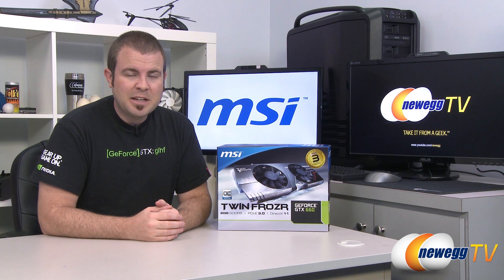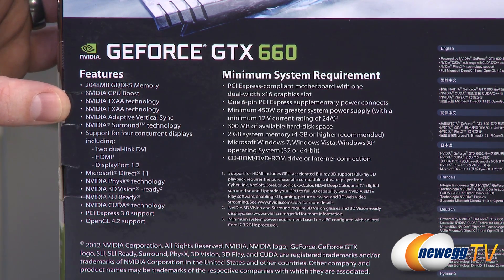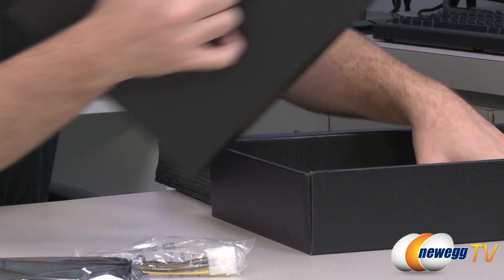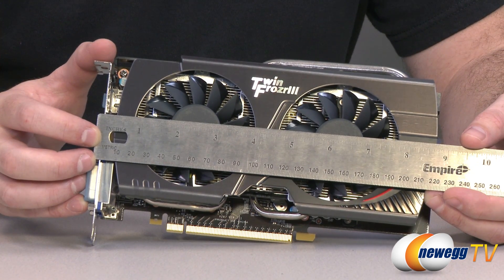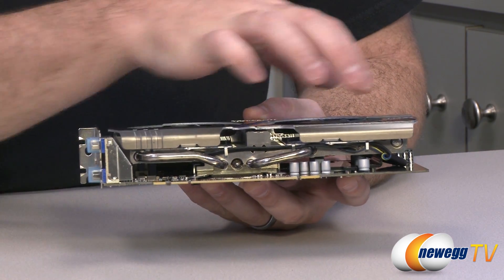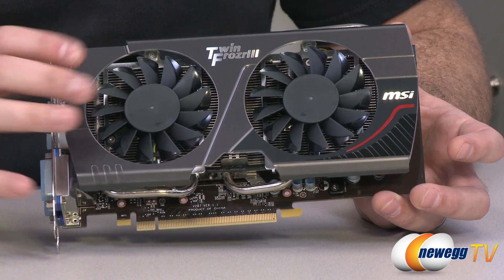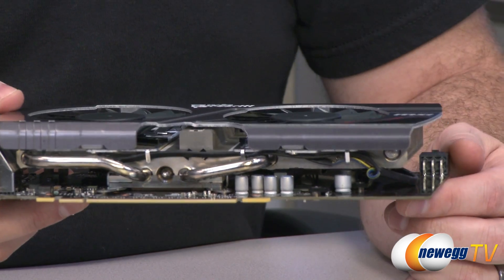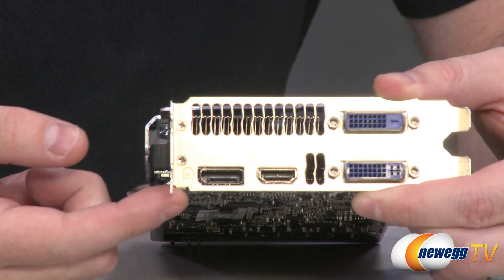Newegg TV: MSI GTX 660 2GB Twin Frozr III OC Overview & Benchmarks with SLI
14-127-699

NVIDIA has recently released two new additions to their 600-series graphics cards: the GeForce GTX 660 and the GeForce GTX 650.
Here's the MSI GTX 660 2GB Twin Frozr III OC, including an overview and benchmarks in single-card and 2-way SLI configurations!

- Credits -
Host, Benchmarking, Pretty Slides: Paul